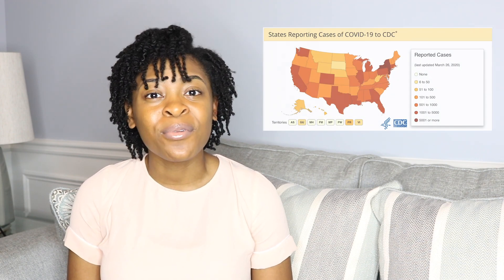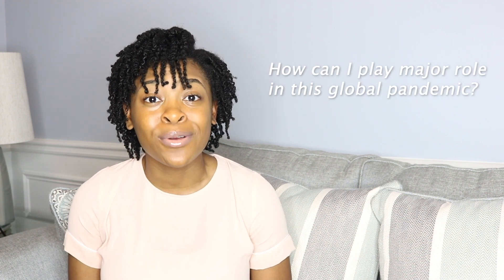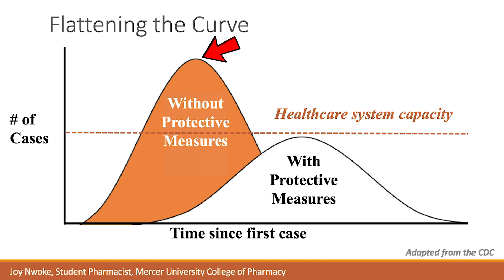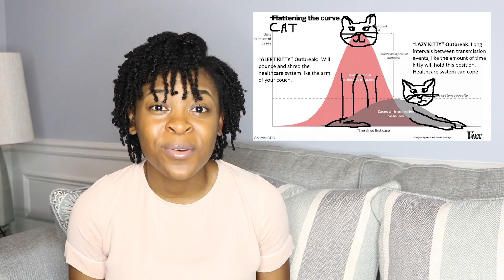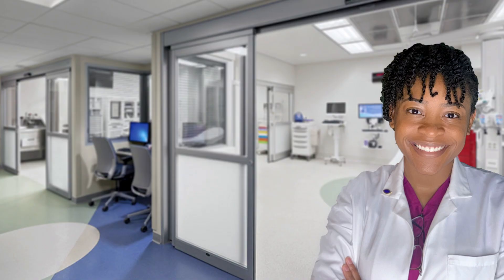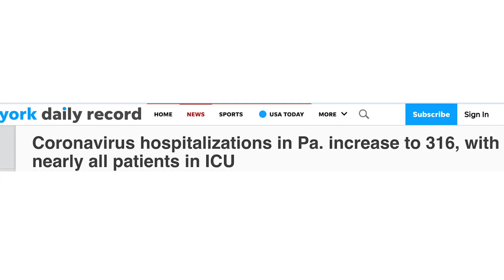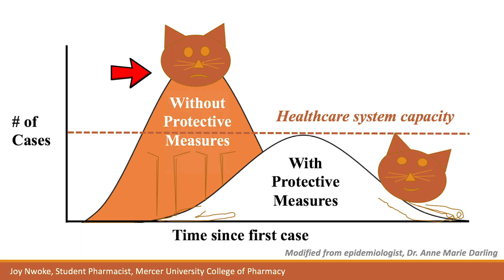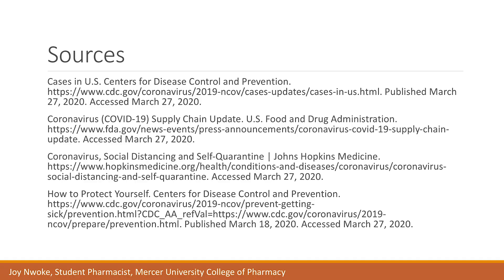Flattening (Cattening) The Curve | COVID-19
"Flattening the Curve" can be a complex concept to grasp, as graphs can be, well, unappealing. So lets make it practical by: “Cattening the Curve” as coined by epidemiologist, Dr. Anne Marie Darling”. I hope this video provides additional and beneficial information to empower us ALL to flatten the curve.

for additional and up-to-date data surrounding the coronavirus as information is constantly updating.***

StayConnected!
I N S T A G R A M: @staynwoke